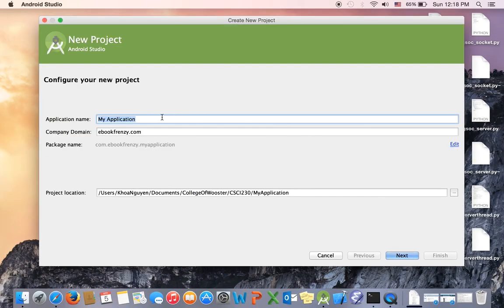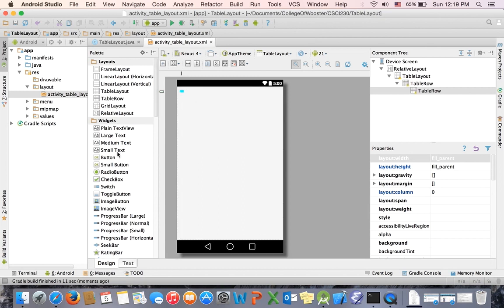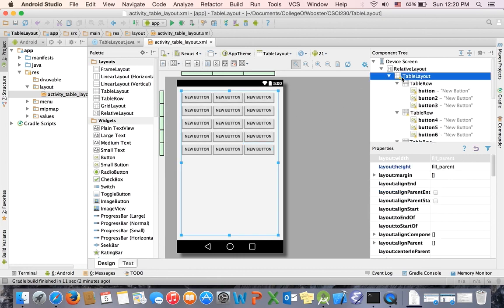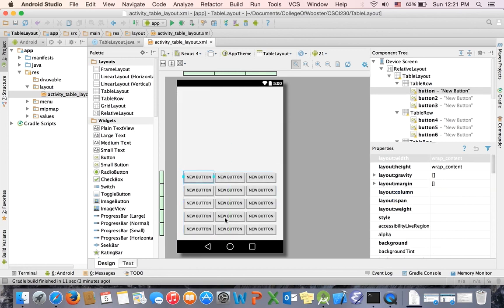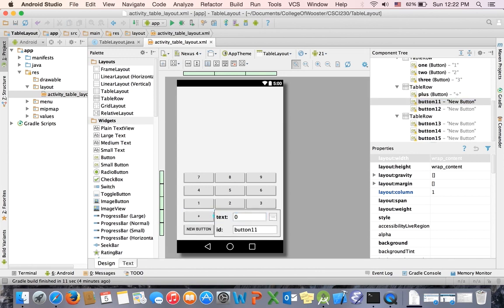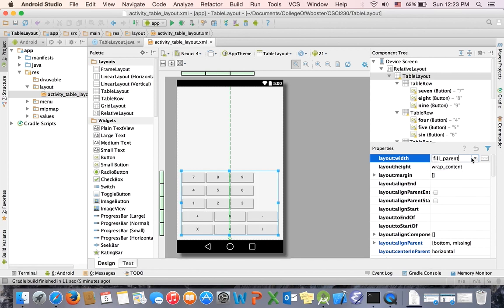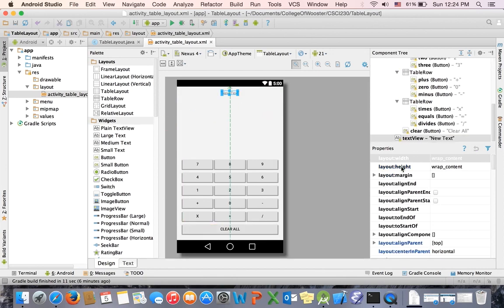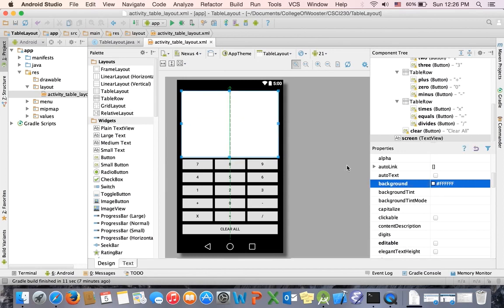Android Tutorial - TableLayout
A short tutorial for Android TableLayout using a simple calculator as an example